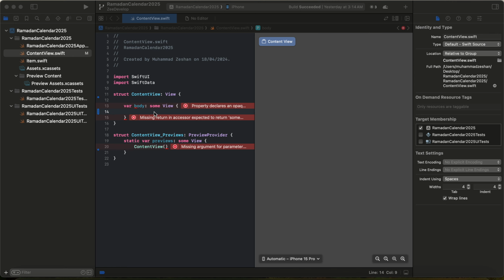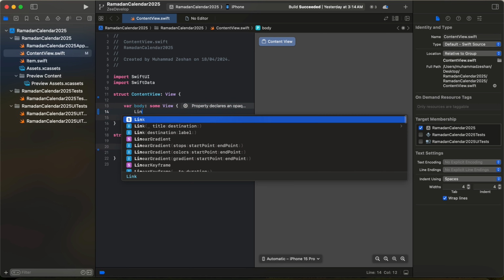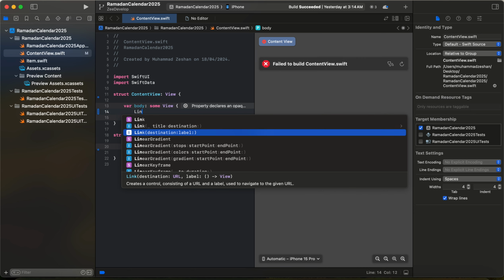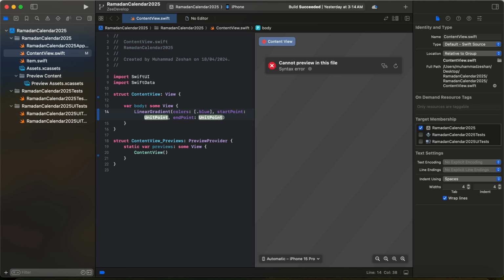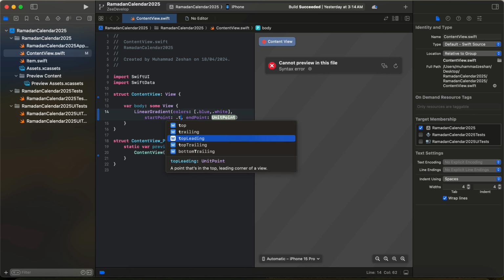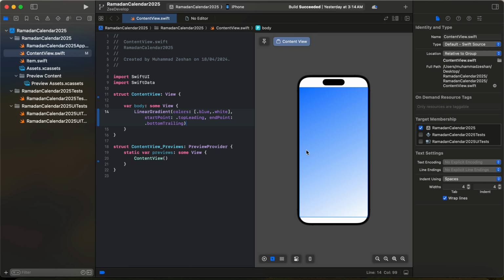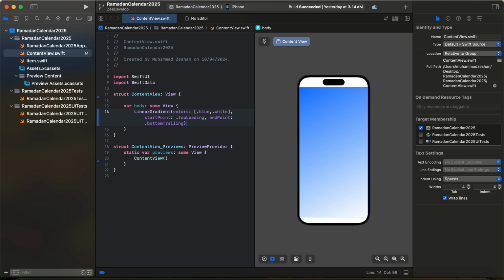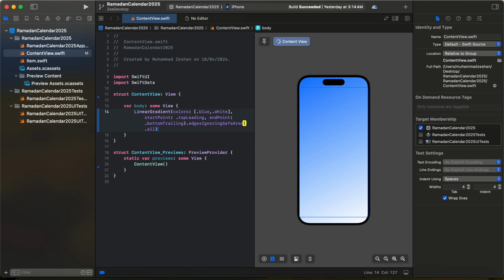Create a Full-Screen Gradient in Swift 6 (2024) with Xcode 15.4 | Step-by-Step Tutorial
In this video, we'll walk you through the process of adding a beautiful, full-screen gradient to your iOS app using Swift 6 in Xcode 15.4. Whether you're a beginner or an experienced developer, this tutorial will guide you step-by-step to enhance the visual appeal of your app.

What You'll Learn:

Setting up your Xcode project
Adding a gradient layer
Customizing gradient colors
Applying the gradient to the entire screen
Tools Required:

Xcode 15.4
Swift 6

Chapters:
Introduction
Project Setup
Adding the Gradient Layer
Customizing Gradient Colors
Applying the Gradient
Final Touches & Wrap Up